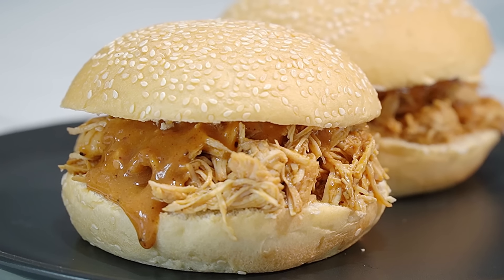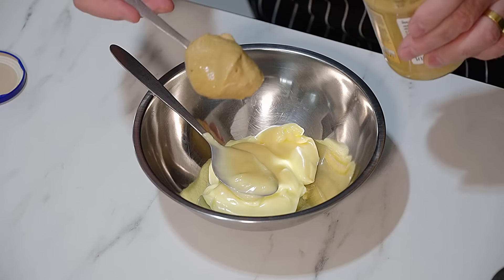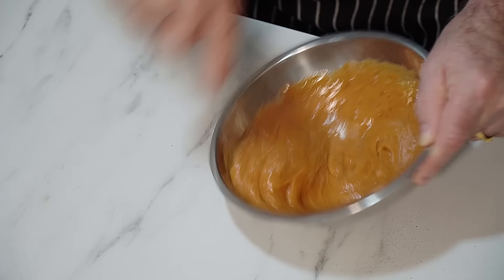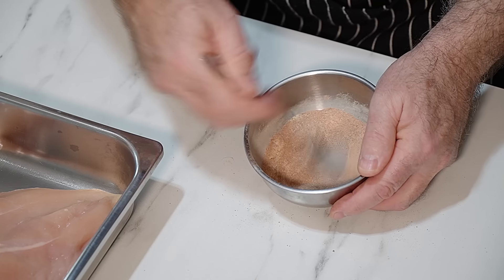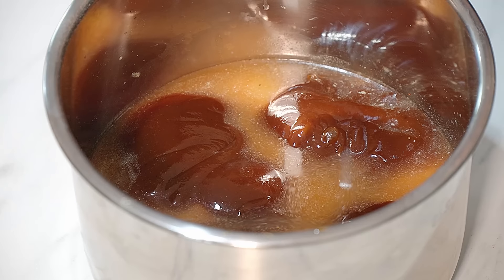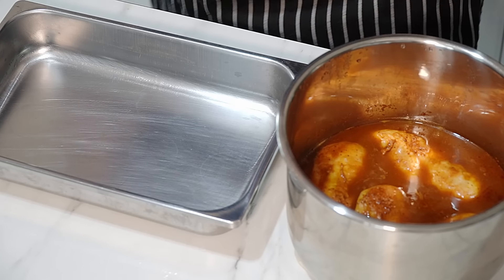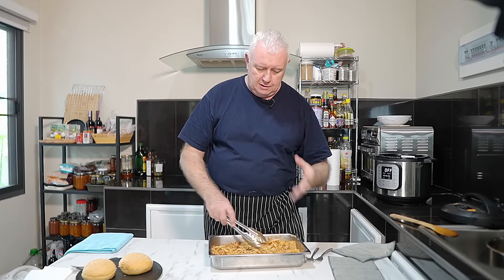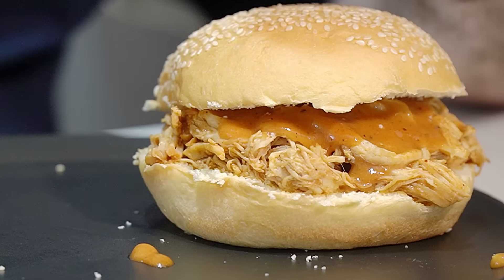Pulled Chicken With Creamy Honey Mustard BBQ Sauce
Today, tender, Pulled Chicken With Creamy Honey Mustard BBQ Sauce. Juicy chicken that practically falls apart with just a fork. It's been cooked perfectly in a rich, smoky BBQ sauce, absorbing all those mouthwatering flavours. This pulled chicken is perfect for sandwiches, tacos, or alone.
The Creamy Honey Mustard BBQ Sauce is the perfect blend of creamy and tangy. Made with mayonnaise, Dijon mustard, and a touch of honey, it has a slightly sweet flavour balanced by a hint of smokiness from Paprika and BBQ sauce. It's great for spreading on your pulled chicken sandwiches or as a dipping sauce for an extra burst of flavour.

Ingredients:
- 4 boneless, skinless chicken breasts or thighs
- 1 cup chicken broth or water
- 1 cup BBQ sauce (or your preferred sauce)
- 1 teaspoon garlic powder
- 1 teaspoon onion powder
- 1 teaspoon smoked paprika
- 1/2 teaspoon salt
- 1/2 teaspoon black pepper

Instant pot

Creamy Honey Mustard BBQ Sauce
Ingredients:
- 1/2 cup mayonnaise
- 1/4 cup Dijon mustard
- 2 tablespoons honey
- 1 tablespoon apple cider vinegar
- 1 tablespoon BBQ sauce
- 1 teaspoon smoked paprika
- 1/2 teaspoon garlic powder
- 1/2 teaspoon onion powder

16mm F1.4 lens
18-105 F4 lens
Action camera

PRIVACY POLICY and FULL DISCLOSURE: Rik participates in the Amazon Services LLC Associates Program (UK). This is at NO extra cost to you, and it will assist me in maintaining my channel and creating more videos. I appreciate your support. Thank you for considering using these links.